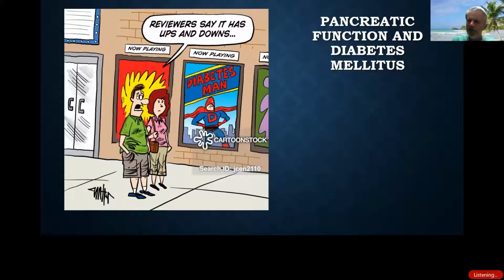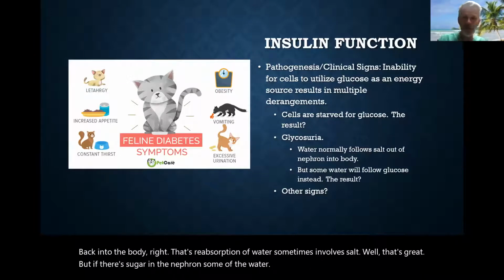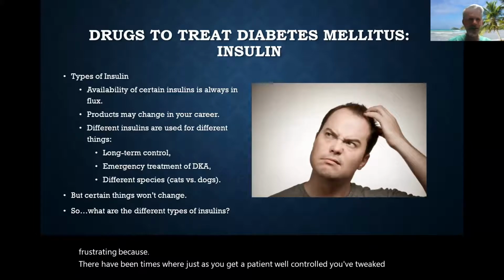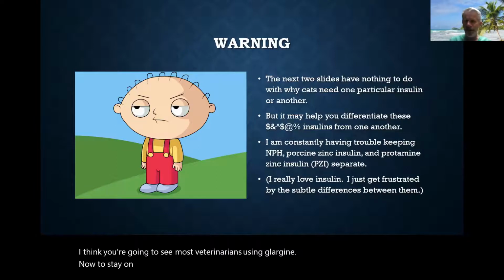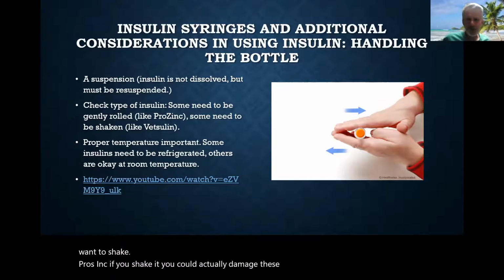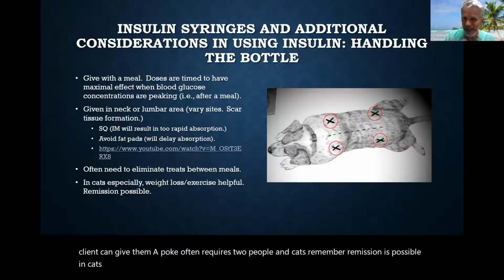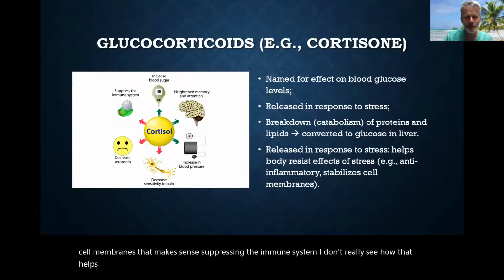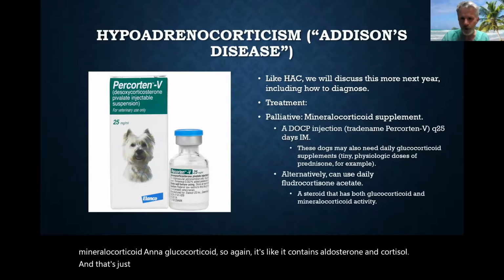Drugs Affecting Endocrine System Part 2 Zoom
For Yuba College Veterinary Technology Students.